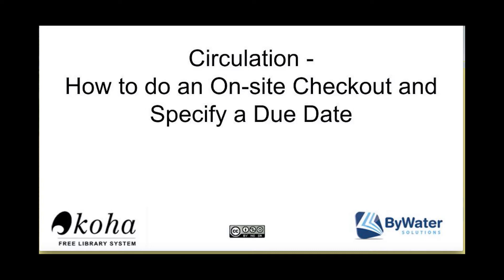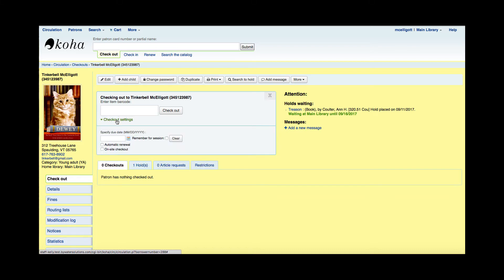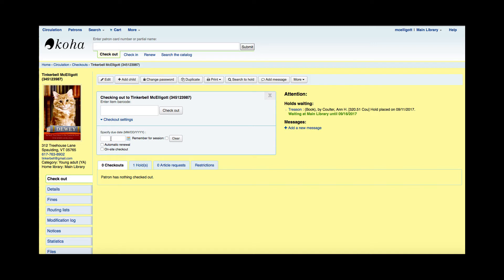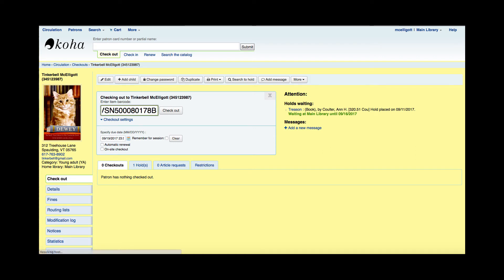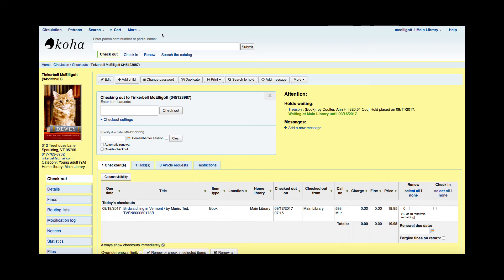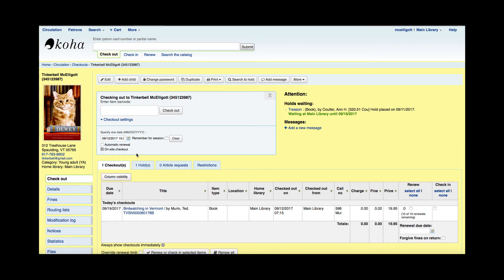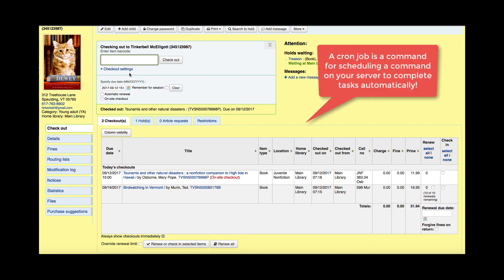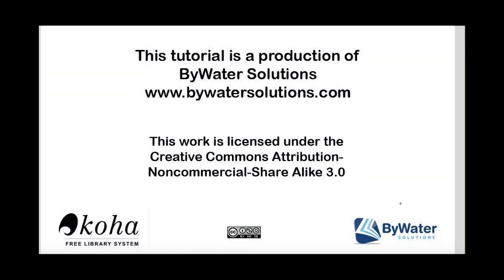Checkout Settings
Using the circulation module with different checkout settings in Koha.